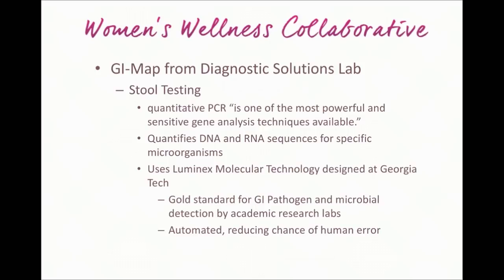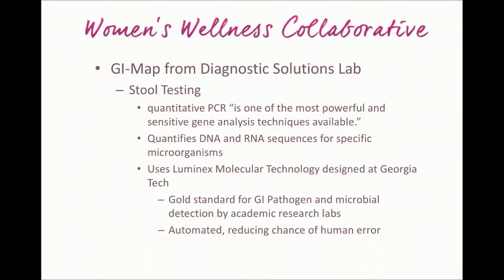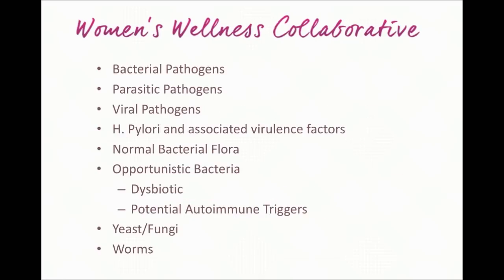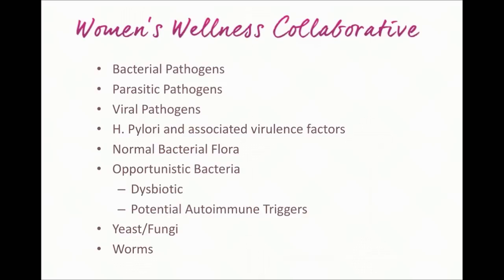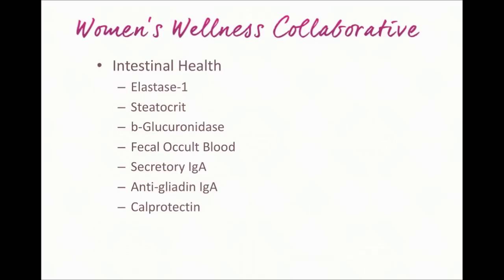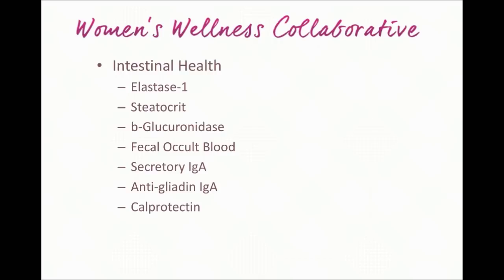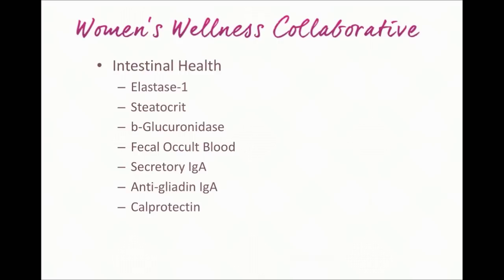Testing for Gut Infections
In this video, Ann Melin is describing about the GI-Map from Diagnostic Solutions Lab. She will also explain about Stool testing techniques, different types of pathogens, worms and intestinal health.

To learn more about our private Functional Health Solutions program, please schedule a free consultation: